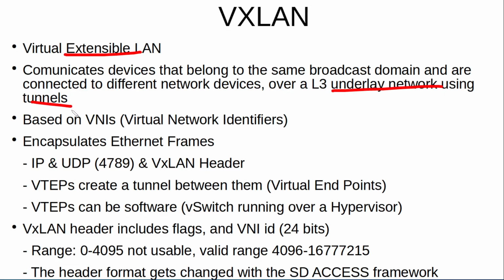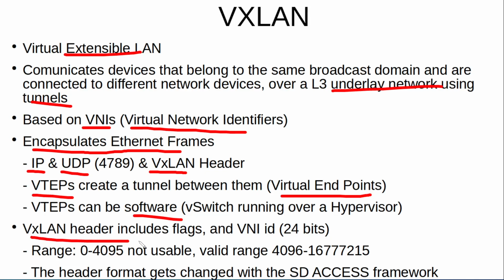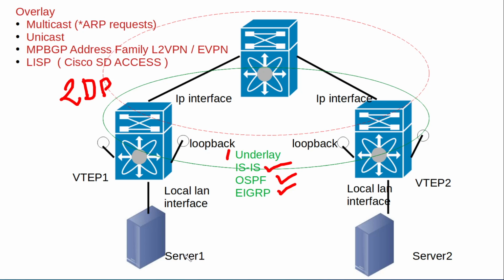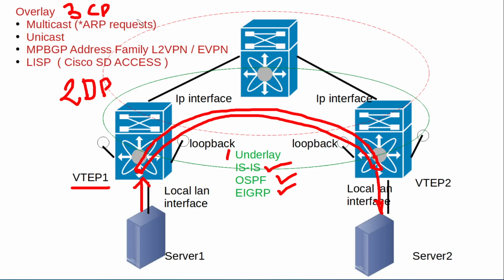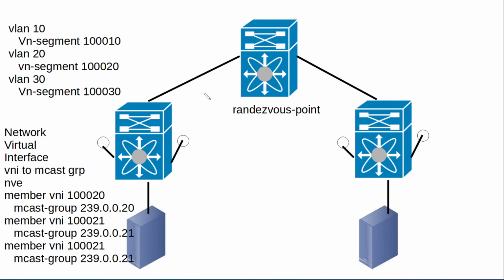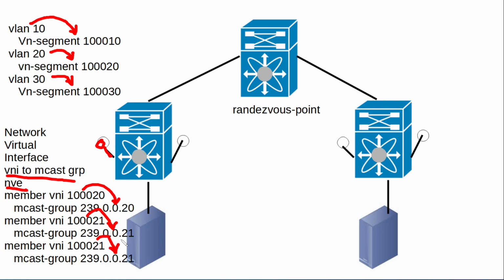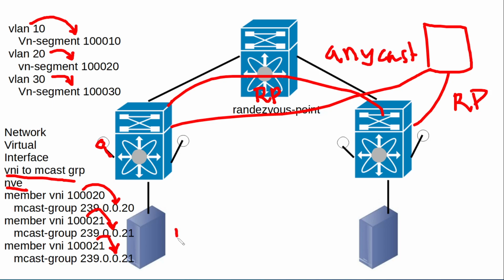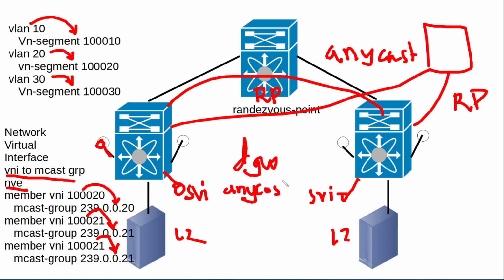VIRTUALIZATION 6: VXLAN IN 4 MINUTES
Describe virtualization concepts VXLAN